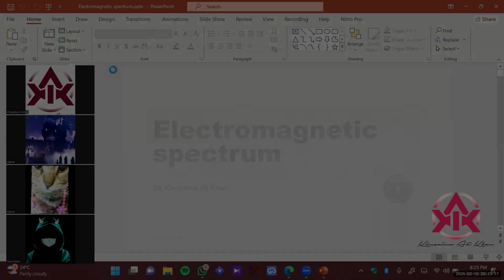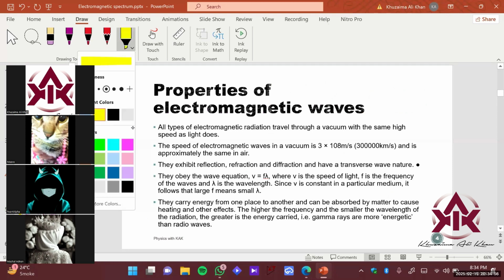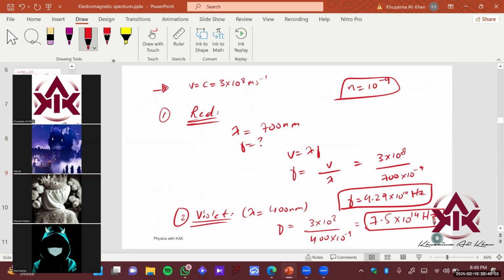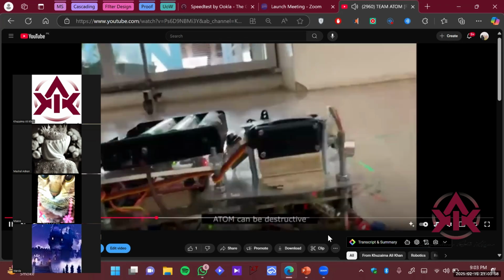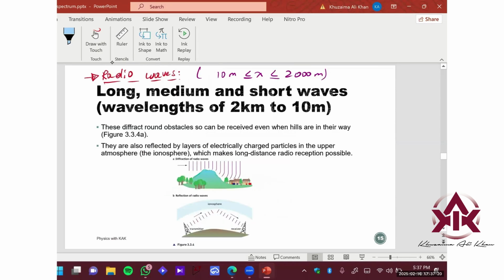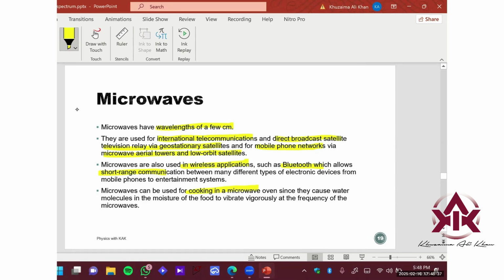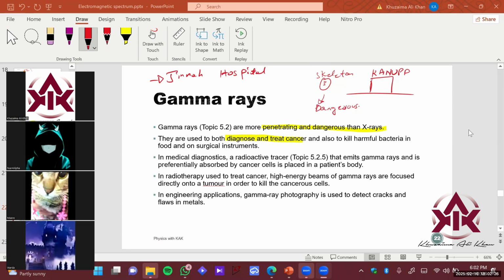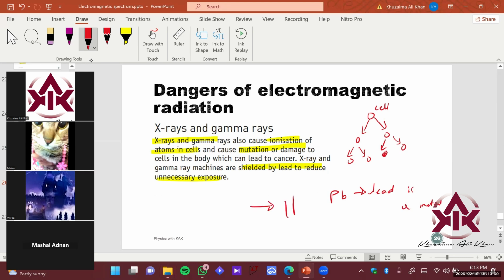O Level Physics: Electromagnetic Spectrum | Complete Lecture (2024/25)